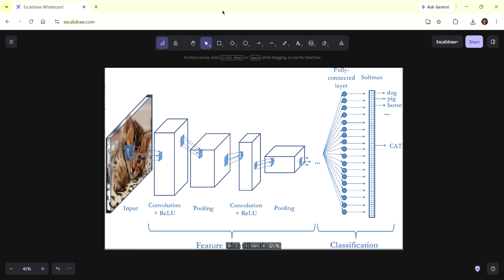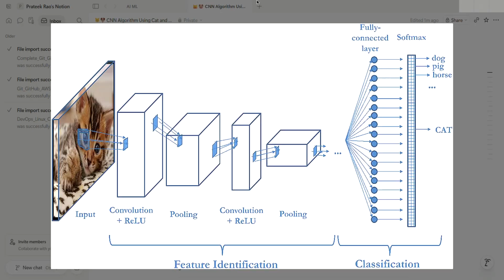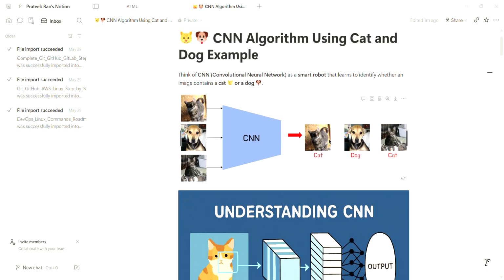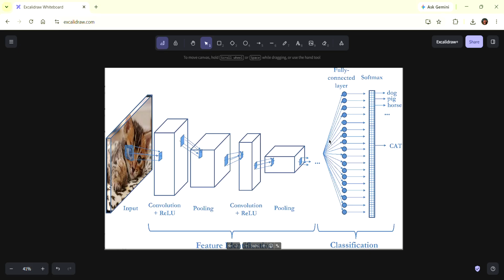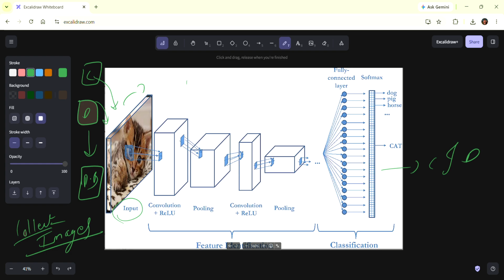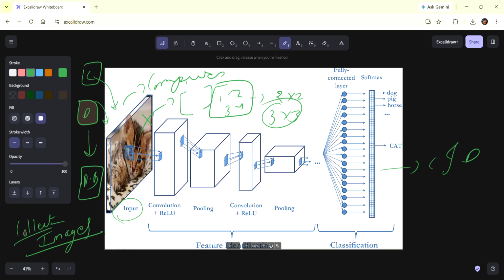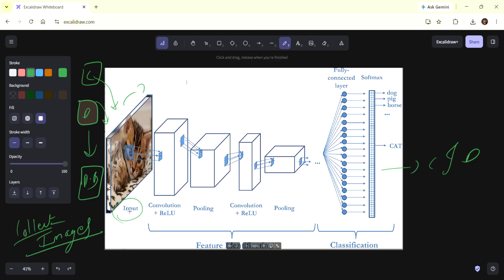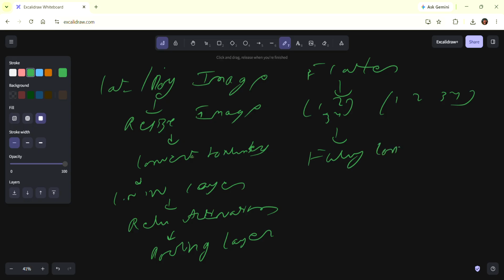CNN Algorithm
🔹 Learn how Convolutional Neural Networks (CNNs) process images and identify patterns like humans do.
🔹 Understand key CNN layers including Convolution, ReLU, Pooling, and Fully Connected layers with simple examples.
🔹 Discover how CNN powers real-world applications such as image classification, face recognition, and object detection.